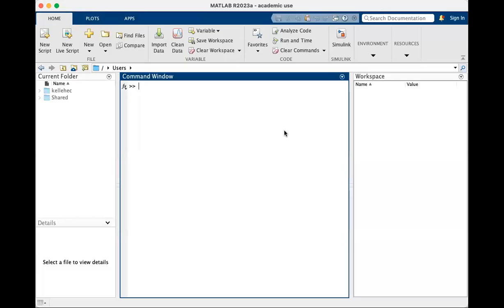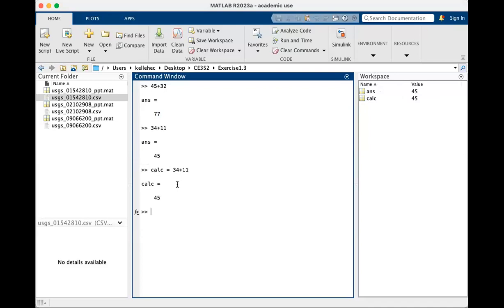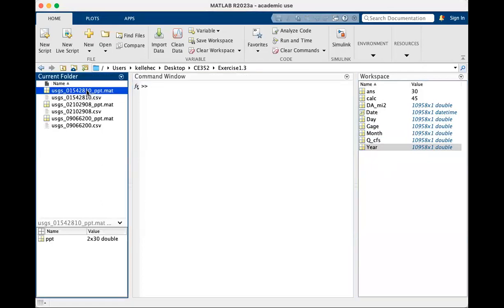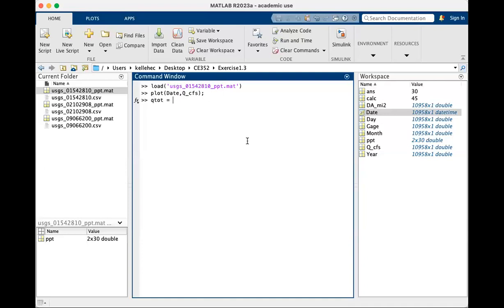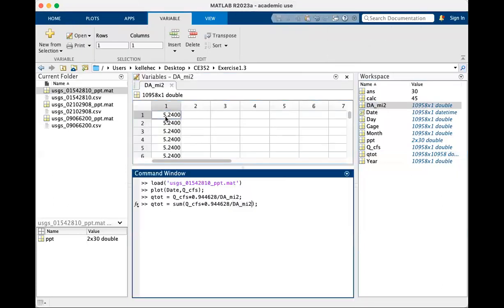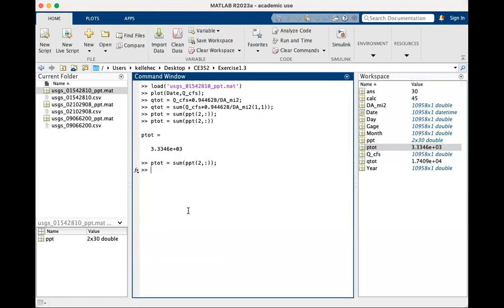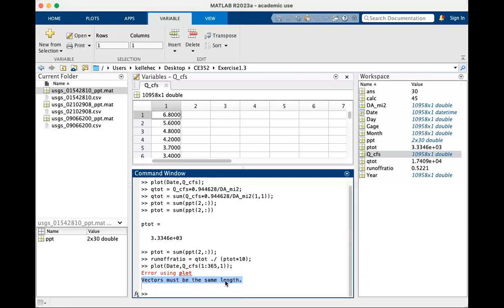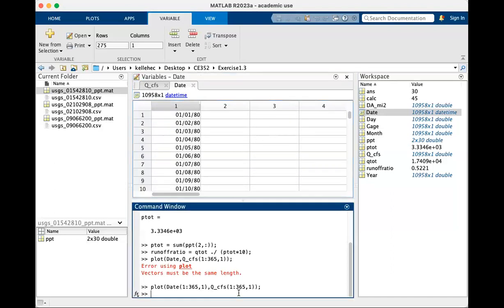CE 352 Hydrology (Fall '23) - Lecture 1.3